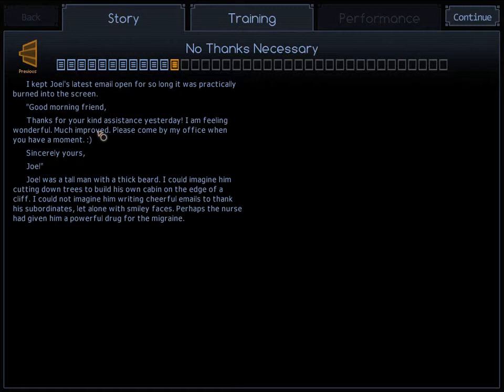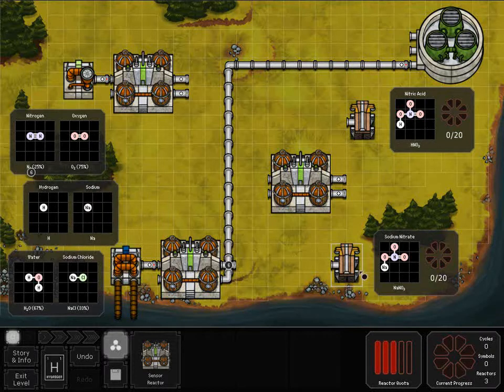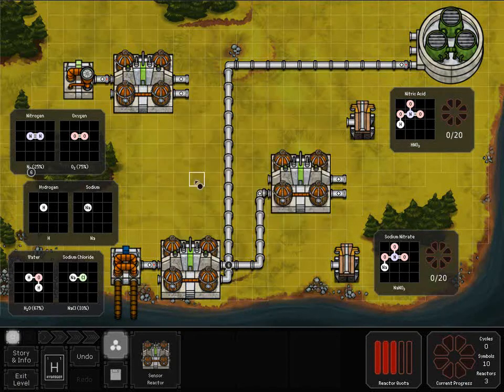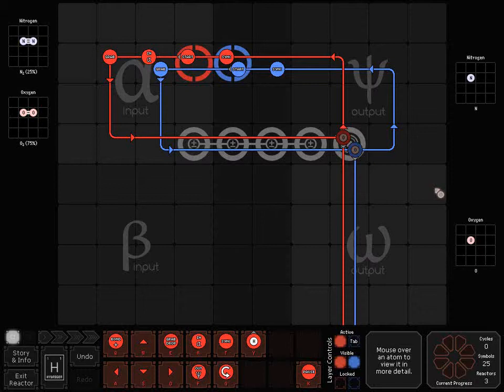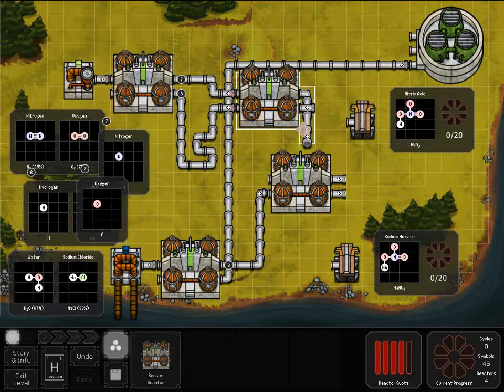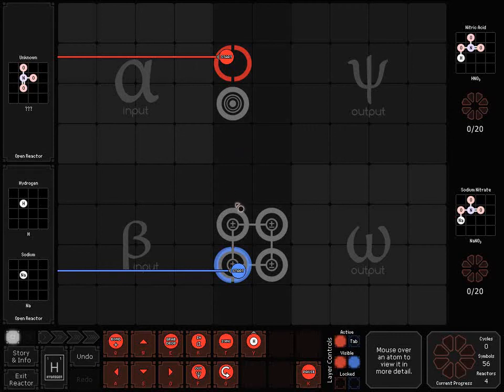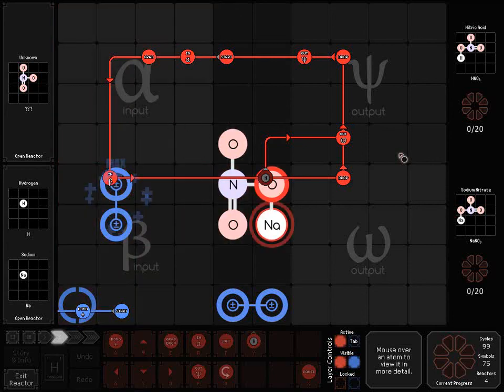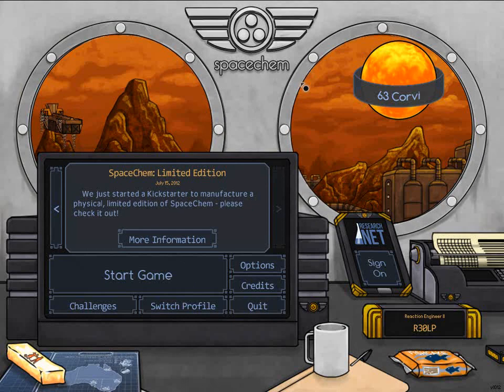Emoticons and Syncs -- SpaceChem (04)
I had trouble with this level towards the middle, but I'm happy with how it turned out (though I did redo one reactor once or twice when it didn't work how I wanted it to...)

Planets: Alkonost

This series will be my playthrough of SpaceChem, a game of fake chemistry, science fiction, and programming.